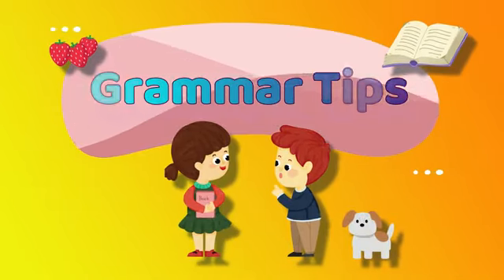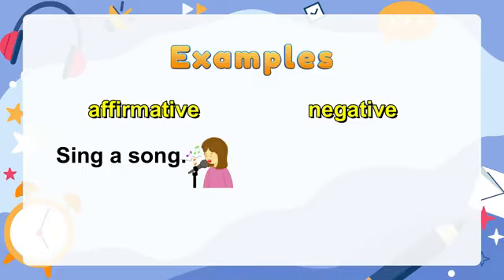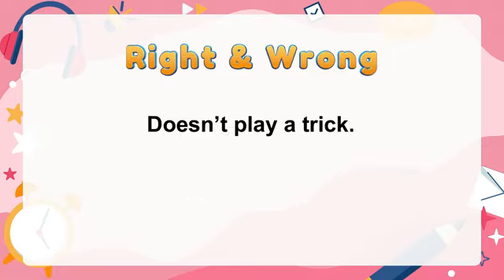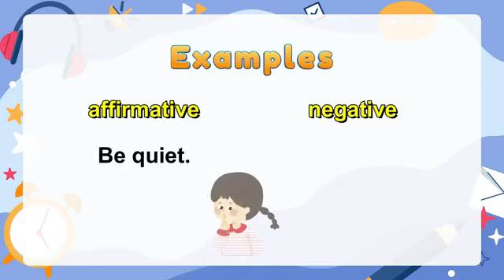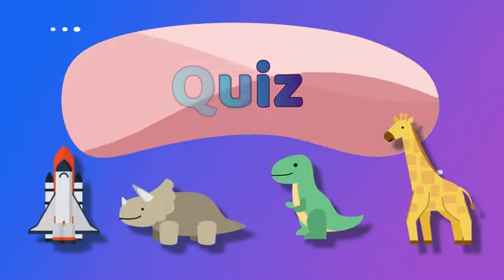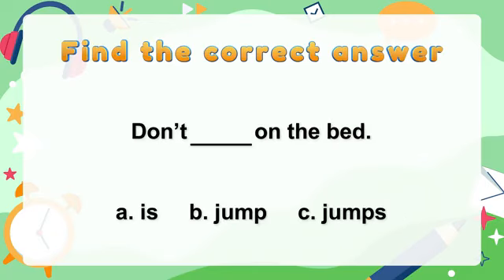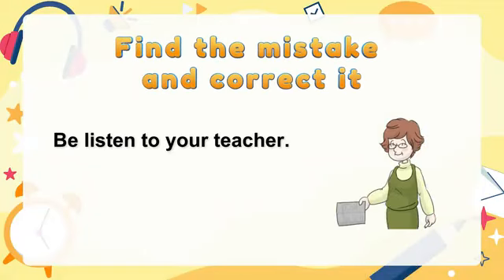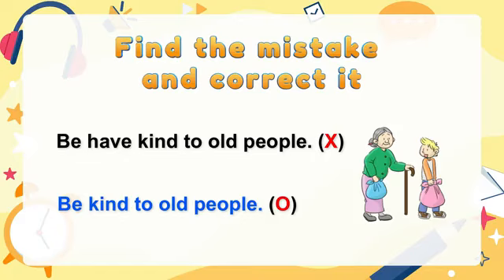Learn Imperative Sentences Easily (Commands & Requests)! Lesson 12 🎈 | Kids Grammar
🚀 Welcome to Lesson 12 of our complete "Grammar Tips" series with Muhammad Yaseen!

Grammar Tips is a specially designed educational program for young English learners. It is composed of 30 fun and comprehensive lessons, progressing from essential to more complicated levels.

This twelfth lesson covers 'Imperative Sentences'. It helps young learners understand how to use commands, requests, and instructions using Be verb imperatives, Do verb imperatives, positive imperatives, and negative imperatives (Don't / Do not)!

📌 What this Lesson Includes:
✅ Interactive Practice with Positive & Negative Imperatives.
✅ Clear Explanations of Be Verb and Do Verb Commands.
✅ Real-life Examples to make learning simple and visual.
✅ Differentiating between Correct and Incorrect sentence cases.
✅ Fun Quizzes for self-evaluation.
✅ Mistakes Correction for guaranteed learning.
✅ An engaging Short Story to test your knowledge!

As young English learners engage with 'Grammar Tips,' they will find that learning and improving their English grammar is easy and enjoyable! Hope you enjoy this lesson with us!

Channel Name: Learn English With Muhammad Yaseen